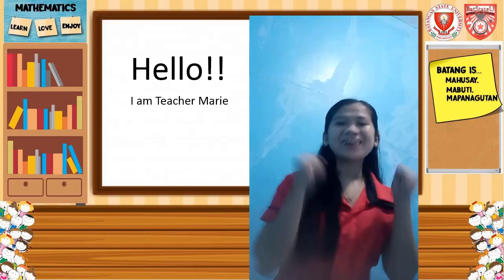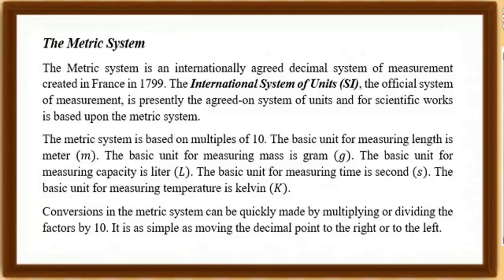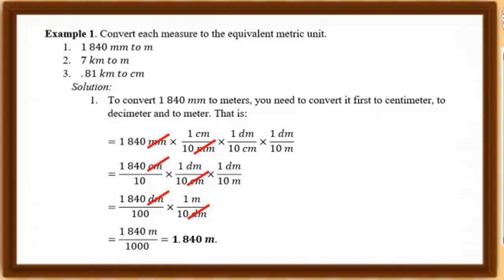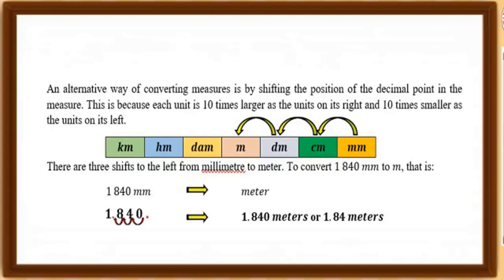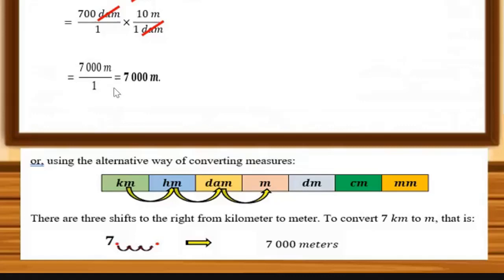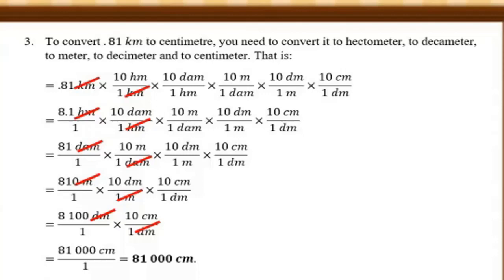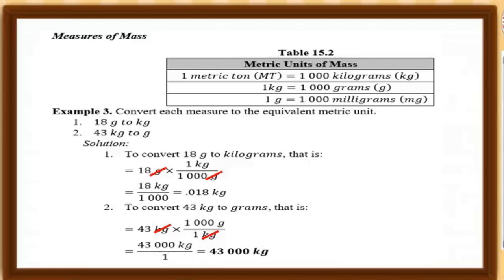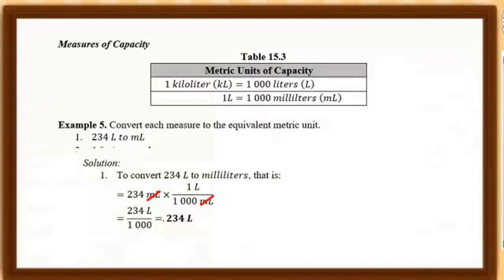G7 LESSON 15 part 1: Conversion of Units